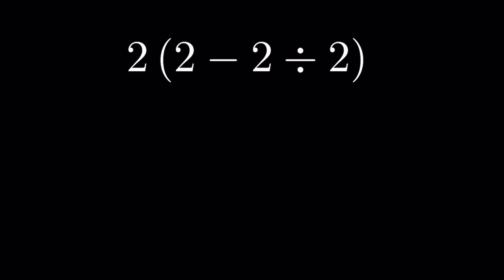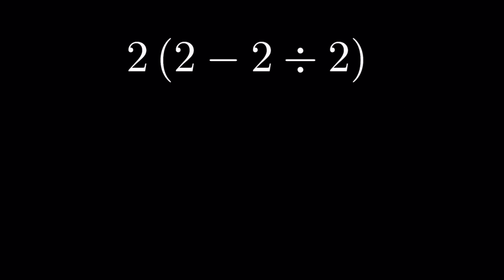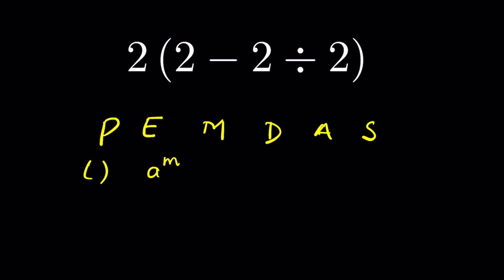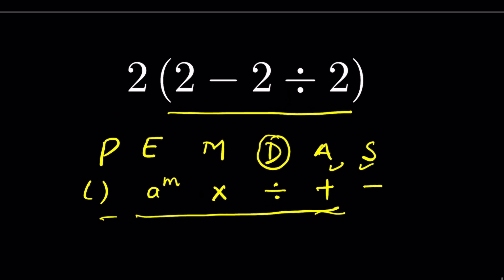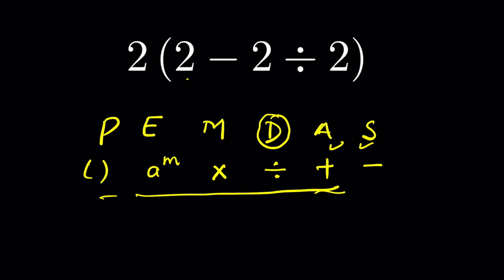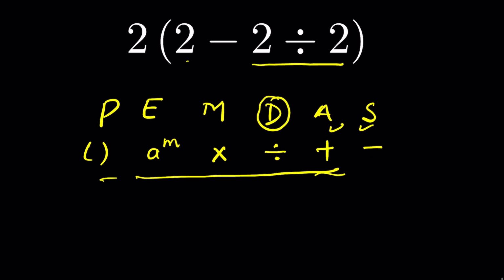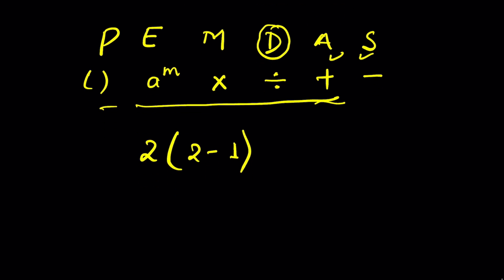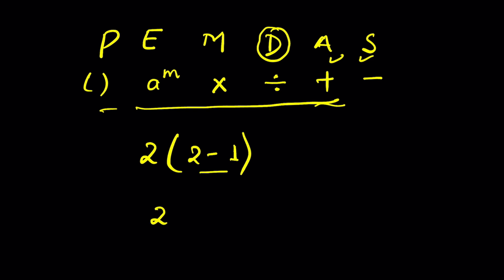Order of operation 90% do it wrong